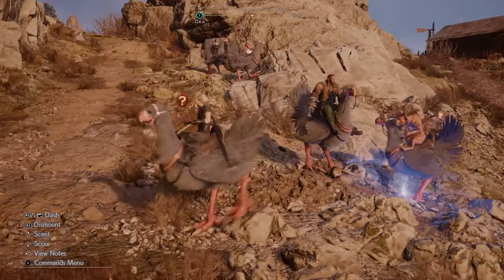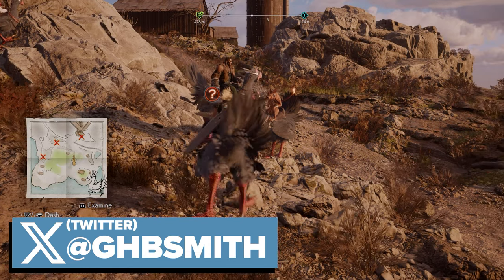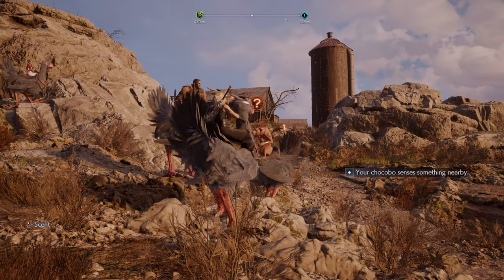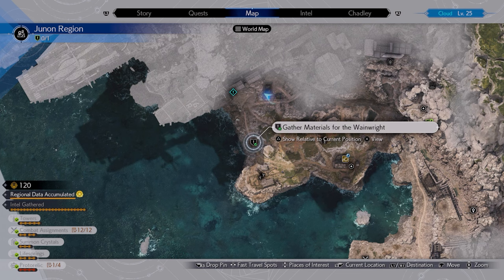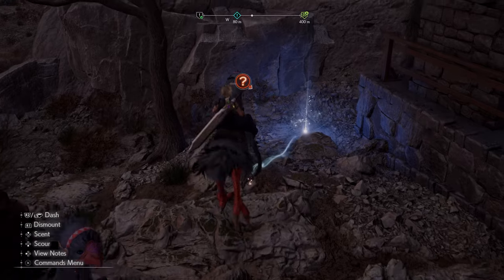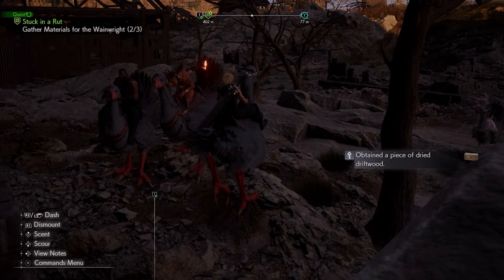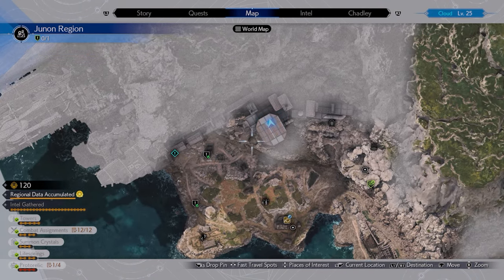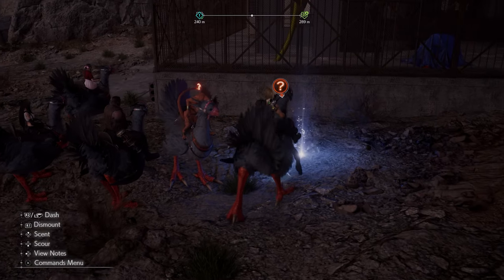Stuck In A Rut Guide (Finding Wainwrights Materials) In FF7 Rebirth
In this walkthrough guide we show you Stuck In A Rut Guide Finding Wainwrights Materials In FF7 Rebirth